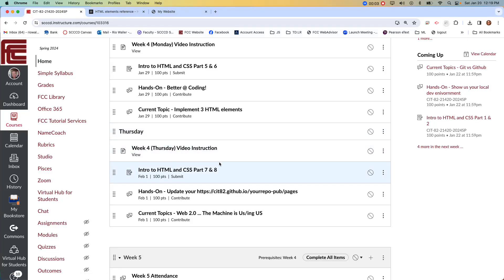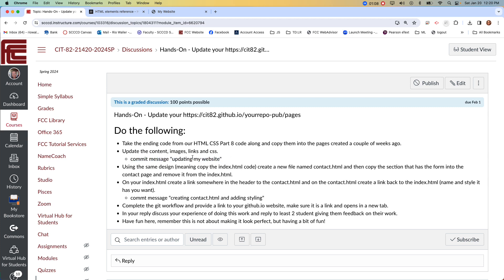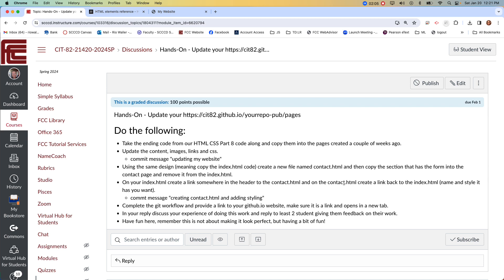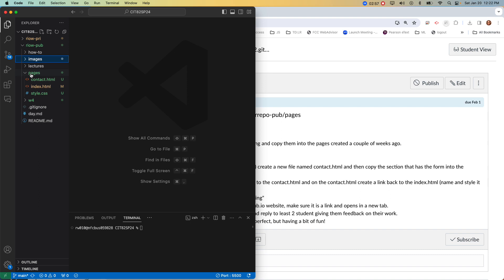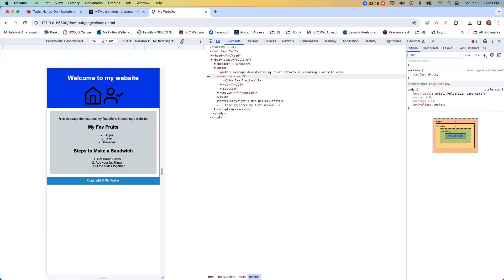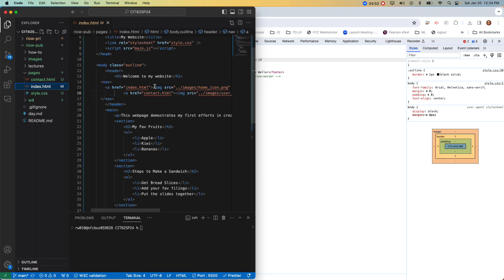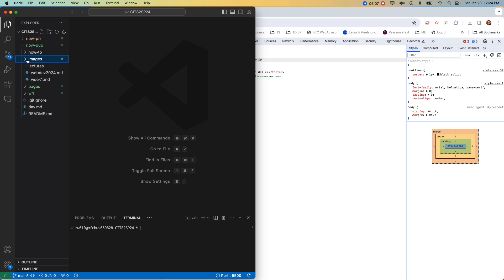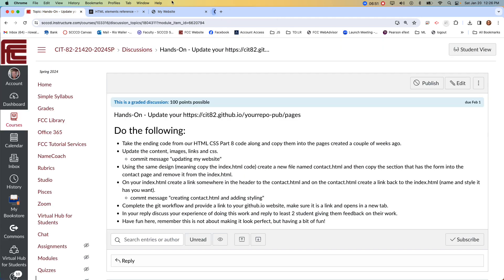CIT82SP24 Week 4 Thursday Instructions